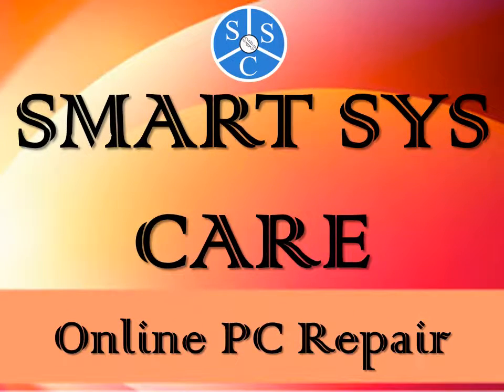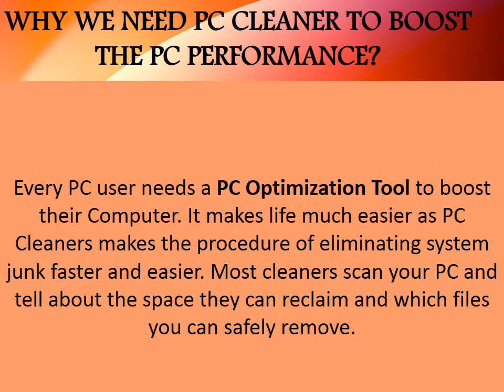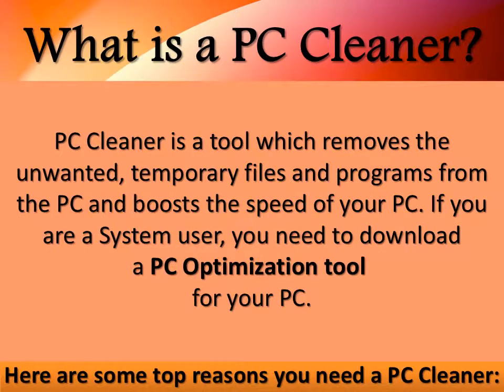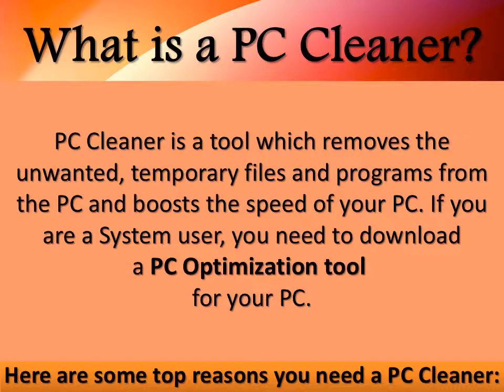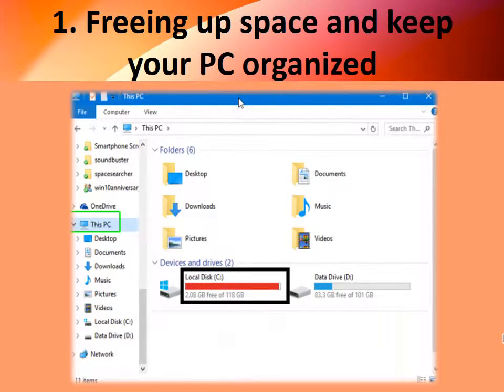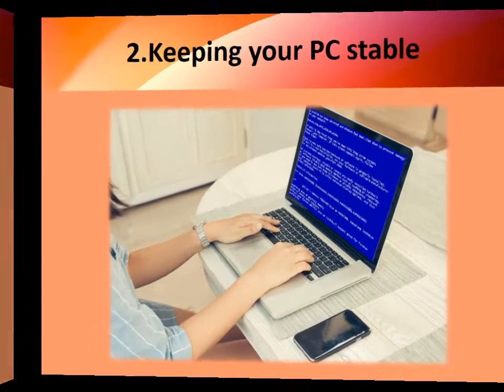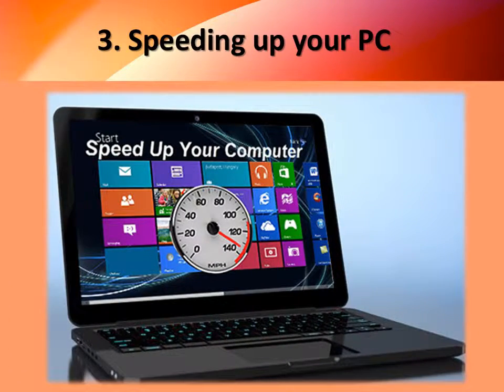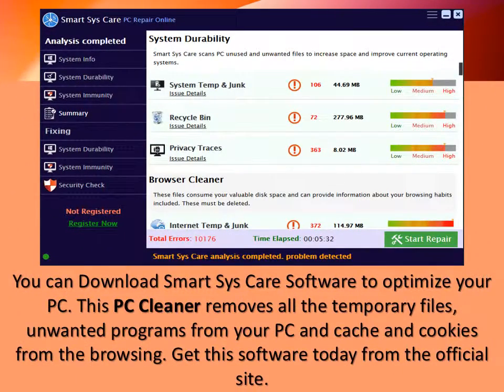WHY WE NEED PC CLEANER TO BOOST THE PC PERFORMANCE? - Smart Sys Care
The Smart Sys Care PC Cleaner Software removes all the unwanted and temporary files from your PC and cache and cookies from the browsing. Get this software today from the official website.